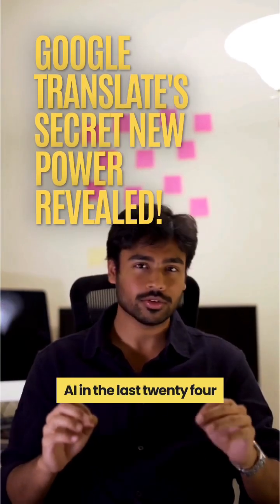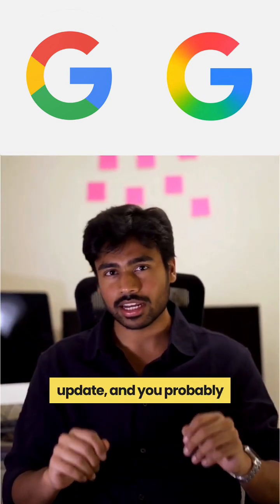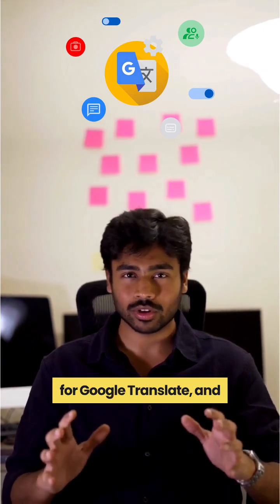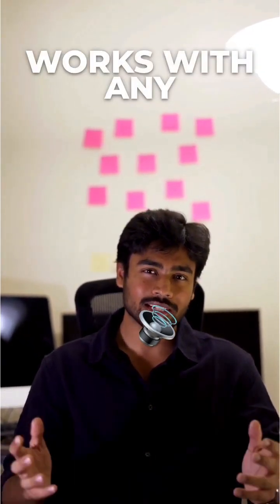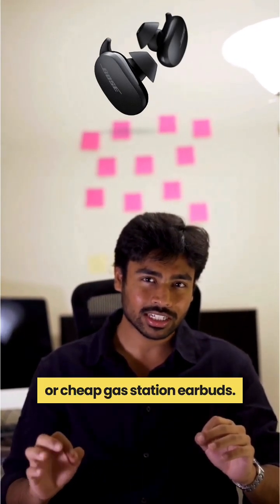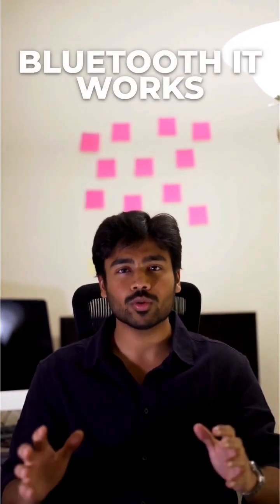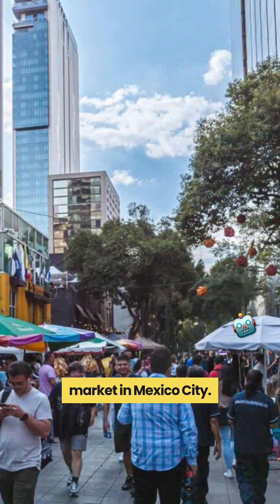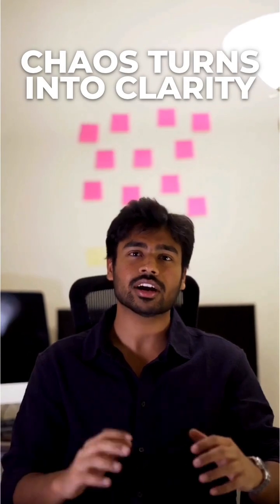Google Just Turned Your Headphones into a Translator 🤯🌍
The "Universal Translator" is finally here, and it's free. 🗣️ Google Translate just quietly dropped the "Headphone Mode" update (powered by the new Gemini AI), and it changes travel forever.

✅ The Upgrade:

Universal: Works with ANY Bluetooth headphones (AirPods, Sony, Bose, etc).

Gemini Powered: Understands slang, idioms, and context (no more robot voice).

Real-Time: Preserves the cadence and emotion of the speaker.

📝 How to Activate (Android):

Connect any Bluetooth headphones.

Open Google Translate App.

Tap the new "Live Translate" button.

Put phone in pocket and listen.

Currently rolling out in US, Mexico, & India (Android Beta).